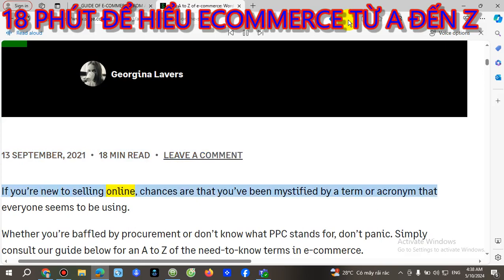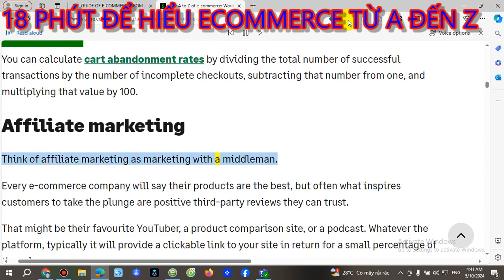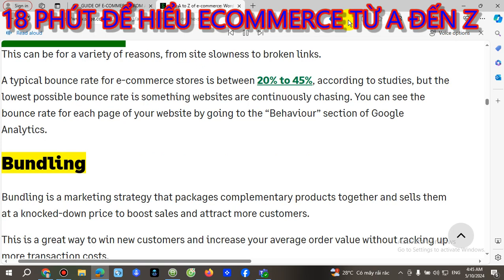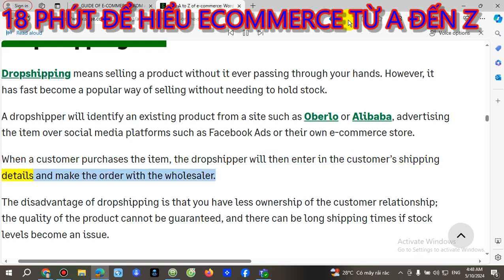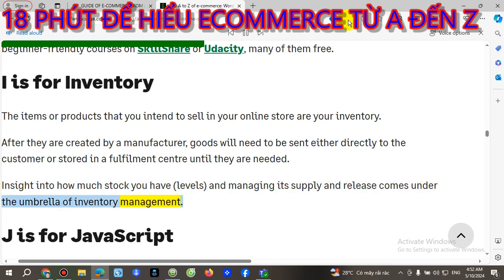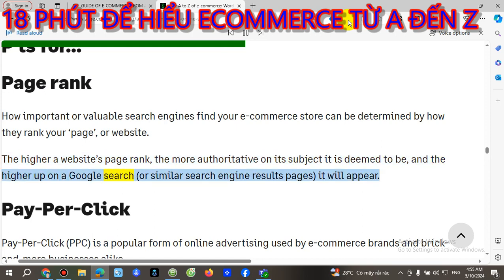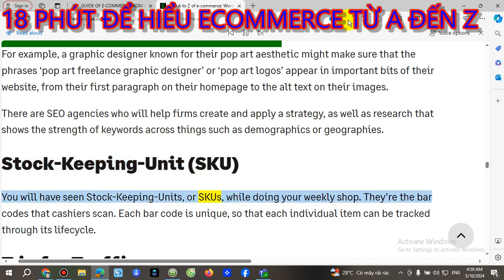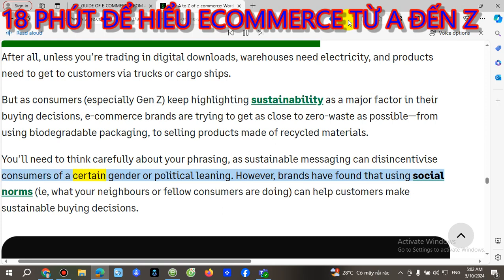AM HIỂU THƯƠNG MẠI ĐIỆN TỬ VỚI 18 PHÚT